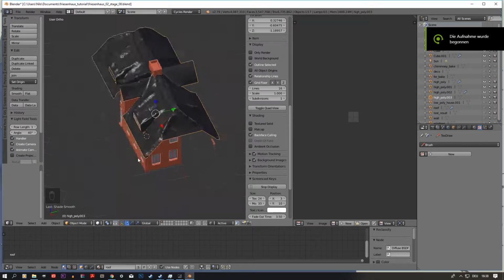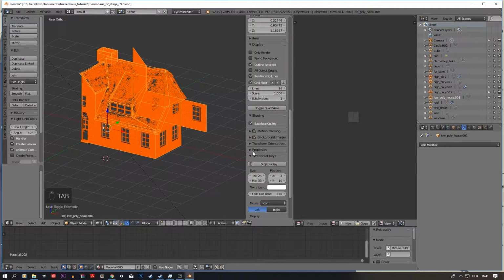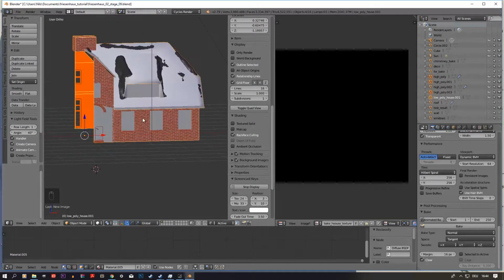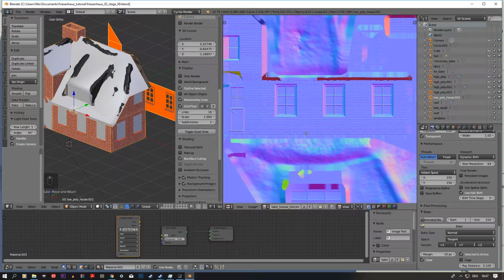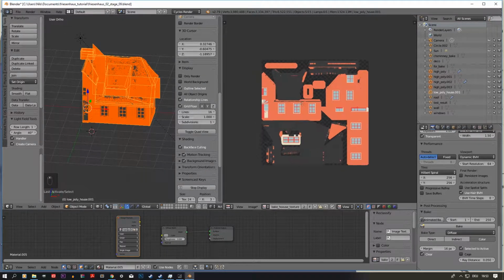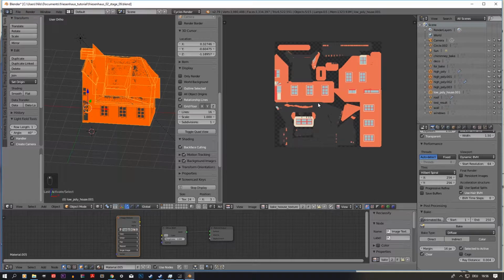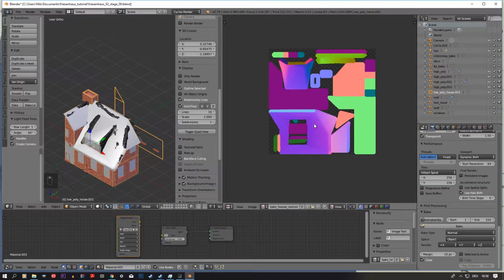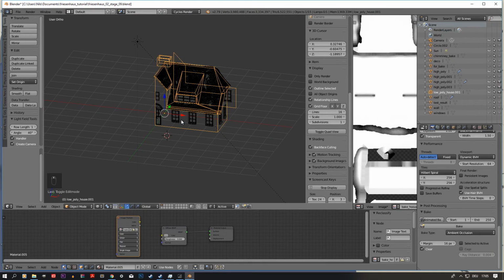Creating Textures for Low Poly House with Blender PART 3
In this tutorial, i will show you how you can create nice looking PBR textures for your low poly house using Blender and Photoshop.

In this part i show you how you can bake your High Poly onto your Low-Poly Mesh.